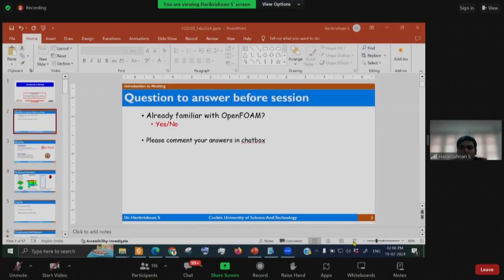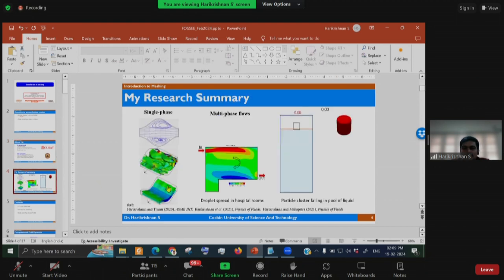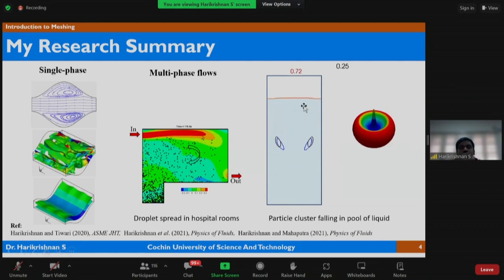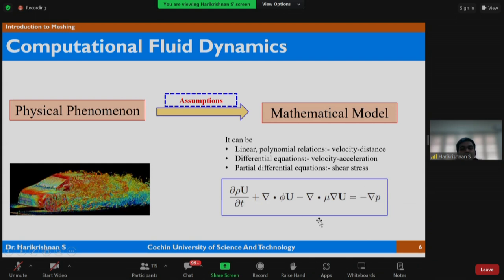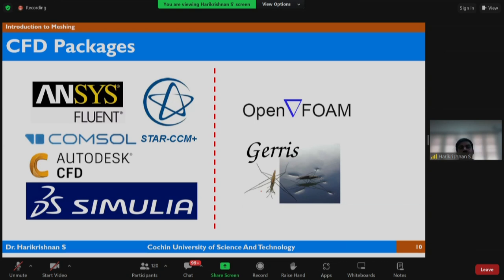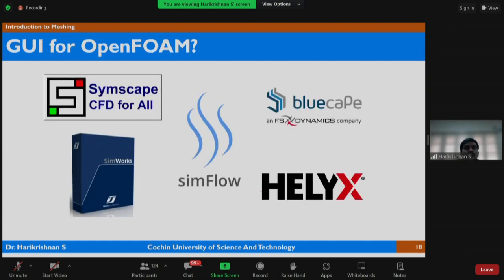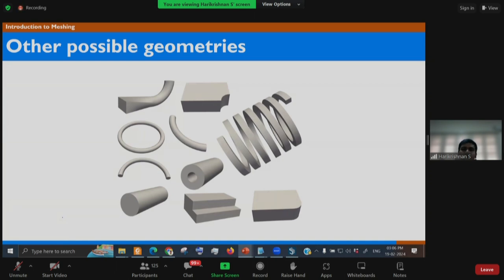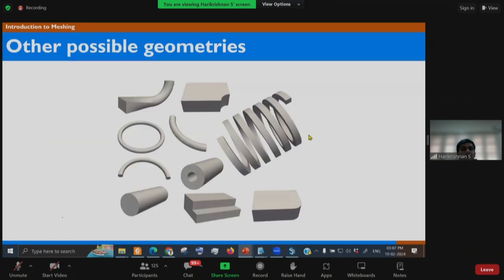TCHTPO S04 Introduction to Meshing